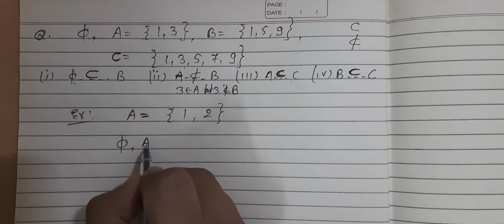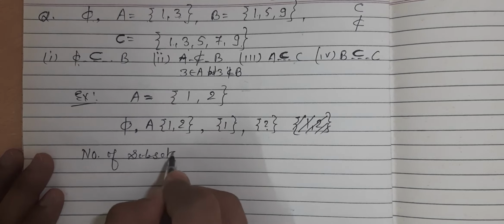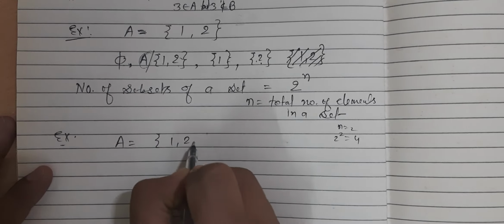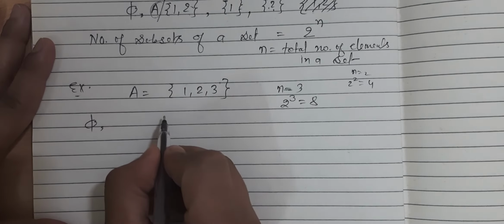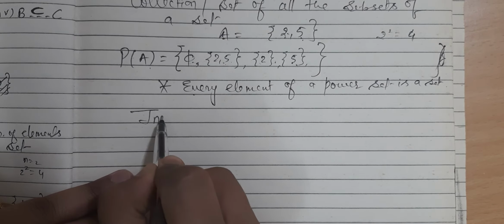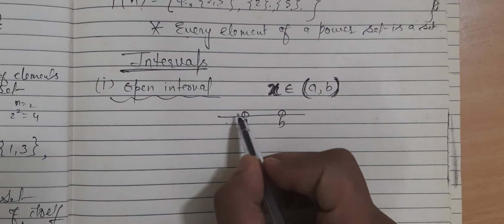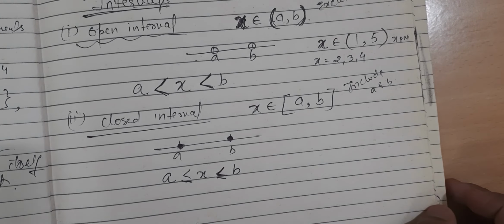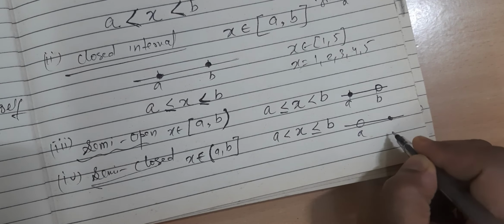Subsets of a set | part 2